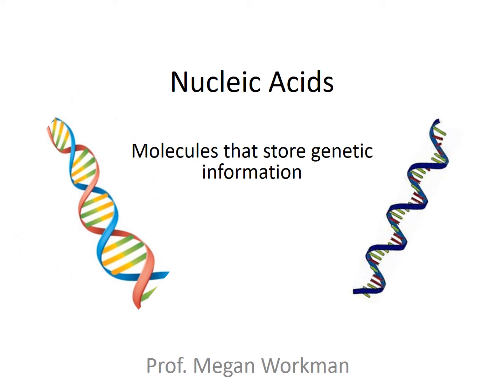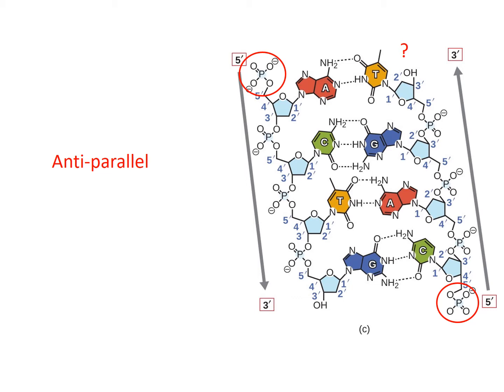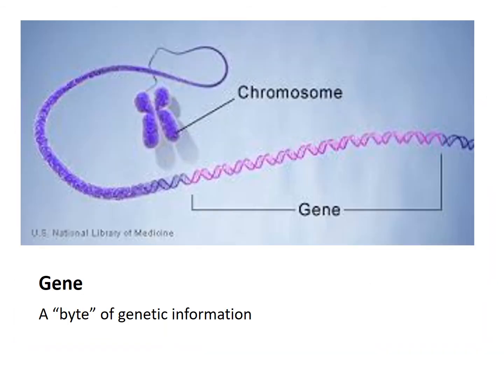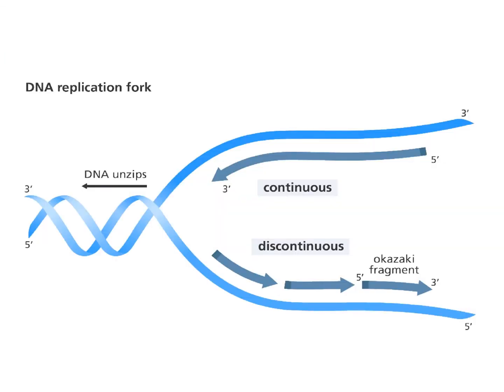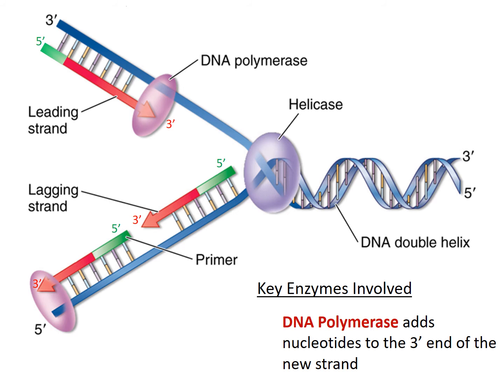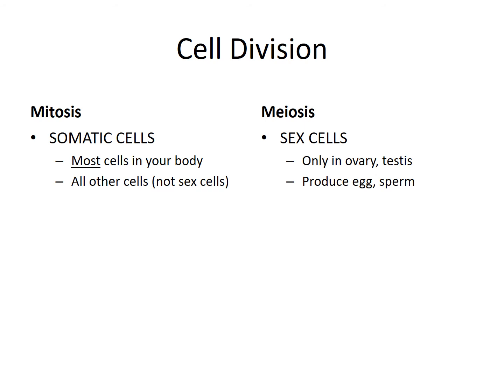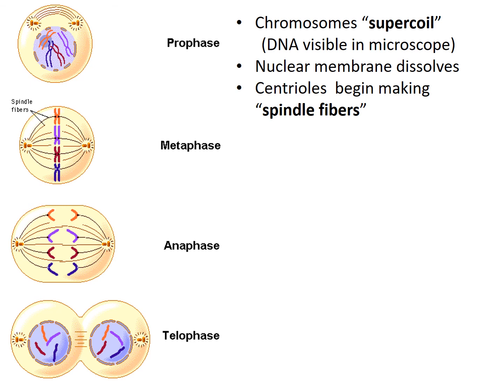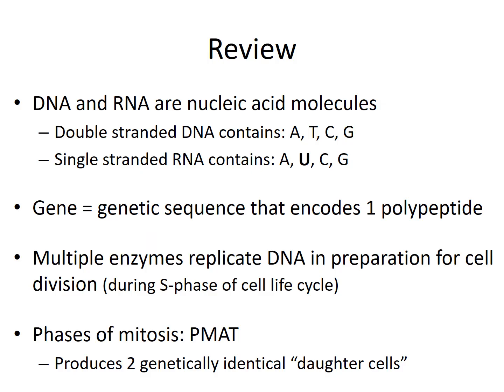Nucleic Acids, Replication, & Mitosis